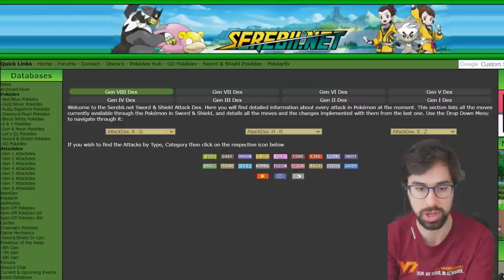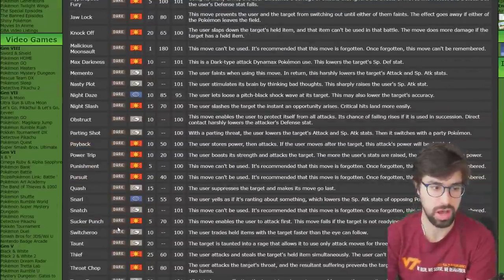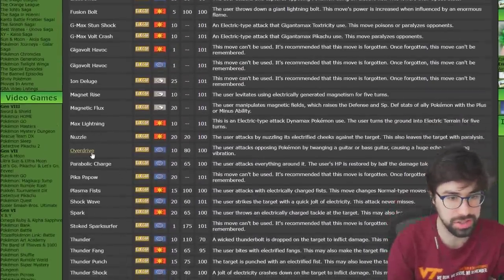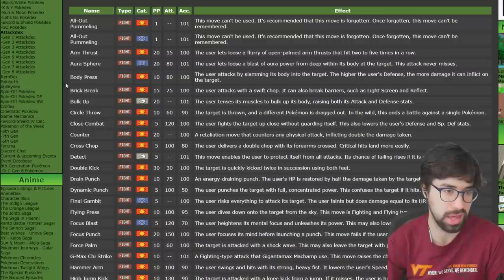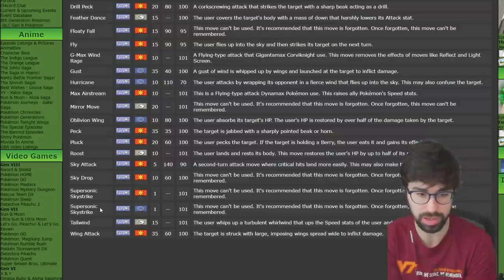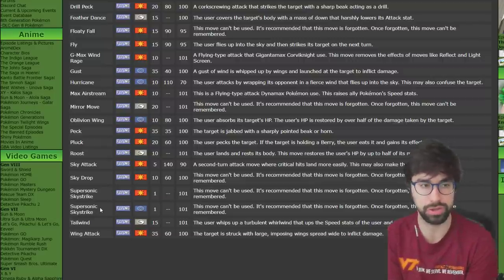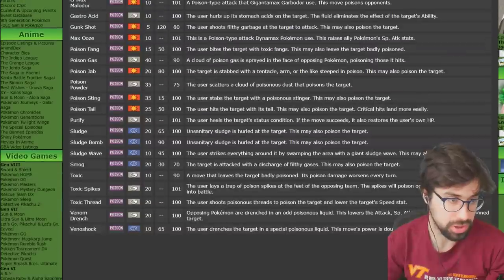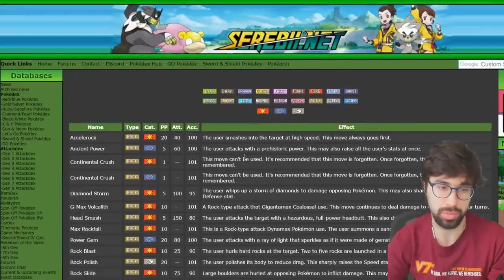BEST Move of EVERY Type! Pokemon Sword and Shield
Today World Champion Wolfe Glick takes a look at the BEST Moves of EVERY Type in Pokemon Sword and Shield!